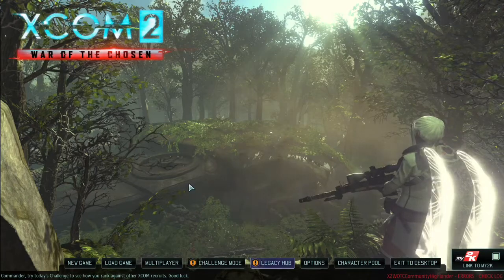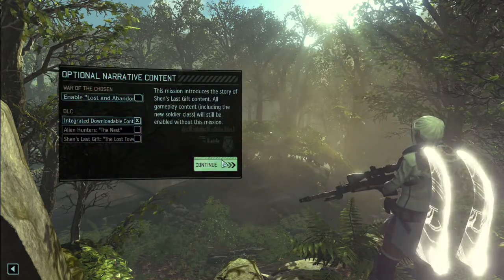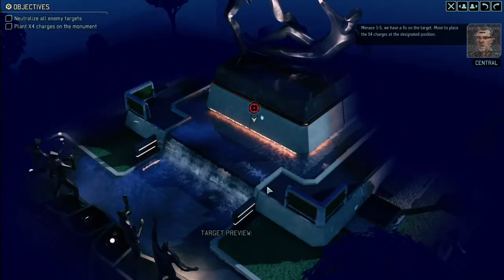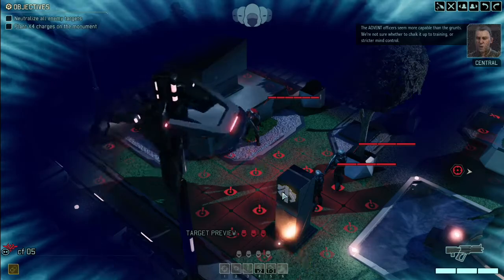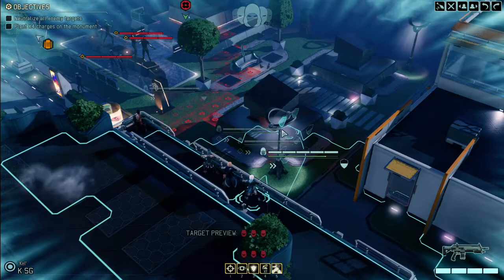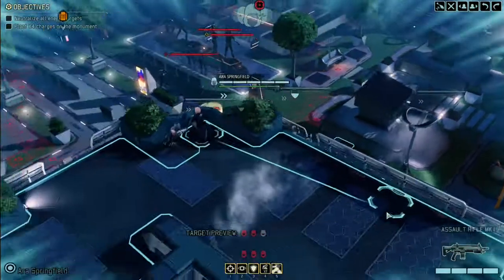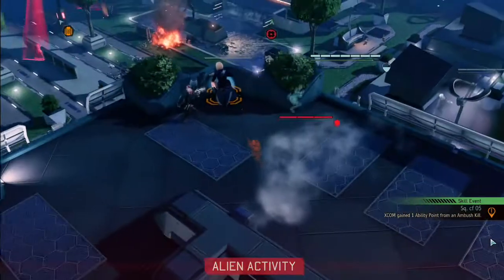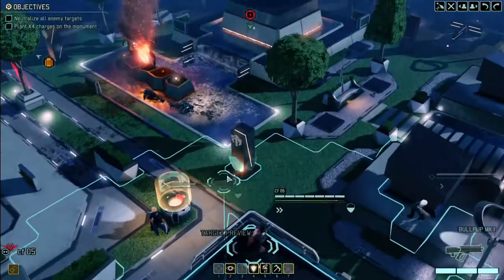Commander's Fist Day (GFL & XCOM-2 crossover Ep.1)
What if the X-Com commander and the Girls Frontline commander were one in the same?
(Season 1, full campaign)

This is a campaign, with mild RP elements, focused around characters from the GFL series (a mobile game made by Team Mica).
I made a ton of T-Doll characters with the character editor and various aesthetic mods. I'll try and show off a bunch of them throughout the campaign.

I start it on Veteran, but move it up to "Commander" difficulty after this episode to give it more of a challenge.